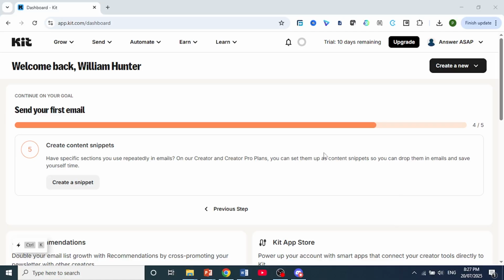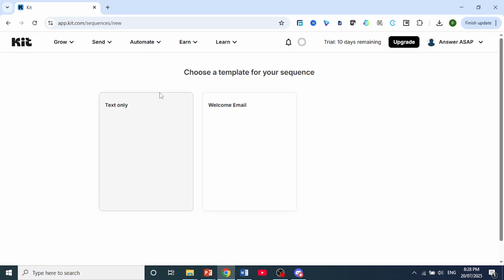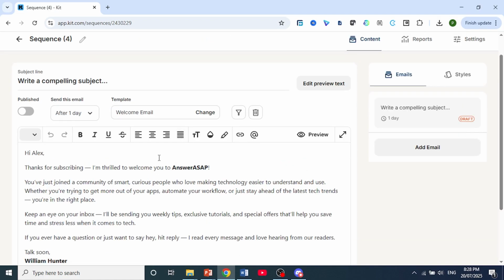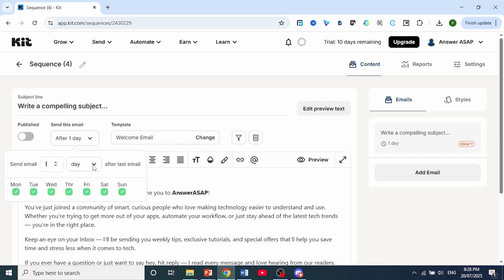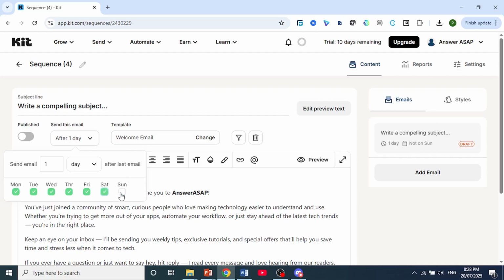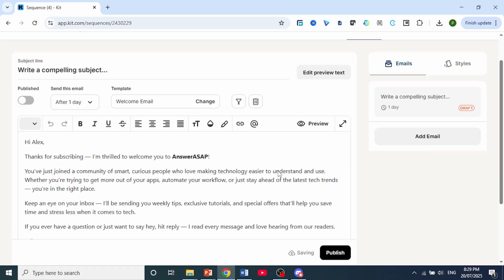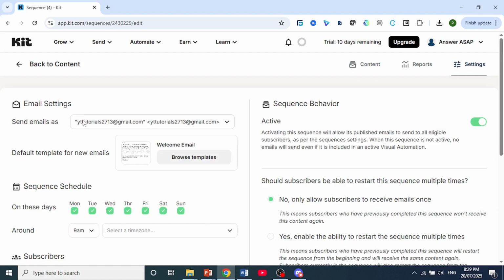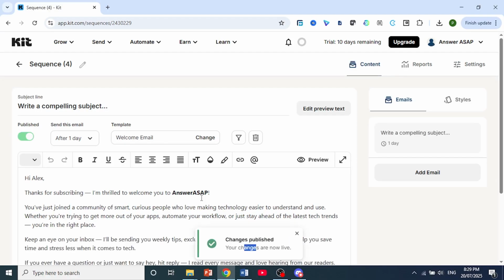How to CREATE AUTOMATED WELCOME EMAIL in CONVERTKIT (Step by Step)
This guide shows you how to create an automated welcome email in ConvertKit, from setting up your form to designing the email flow. Please consider liking the video and letting us know if you have any comments, ideas or questions, we really appreciate any feedback! We have plenty of other tutorials on our channel so come and see if we can help you with anything else :)